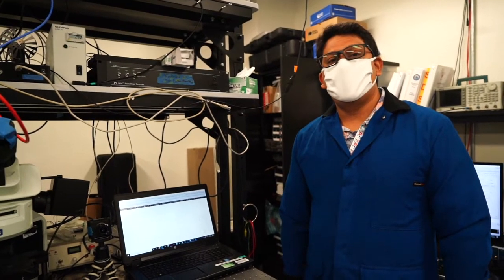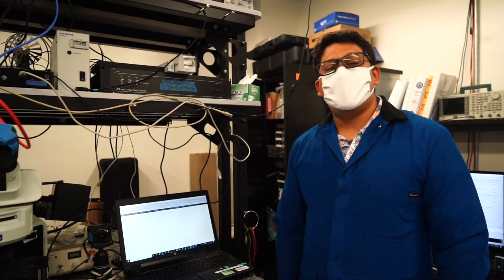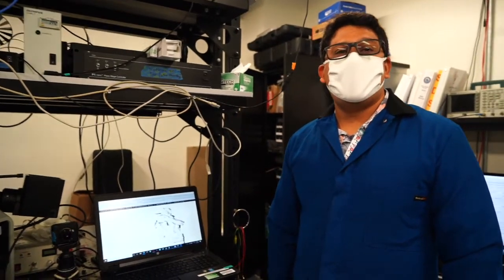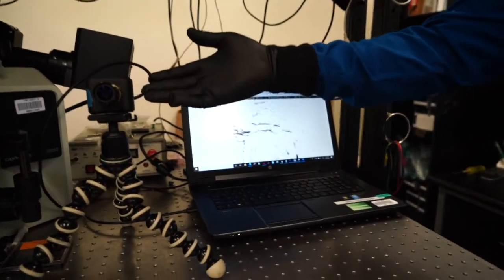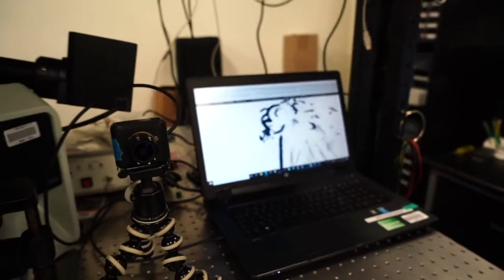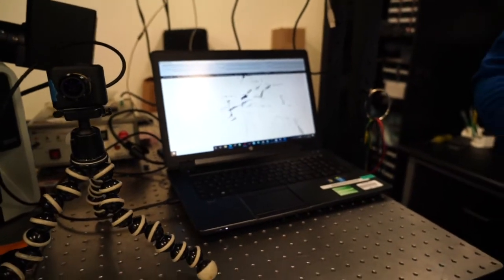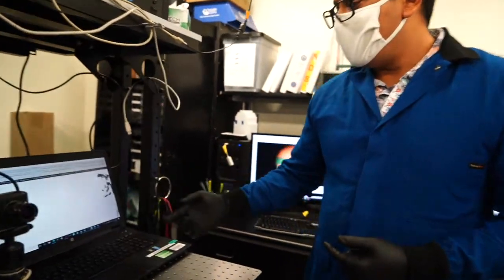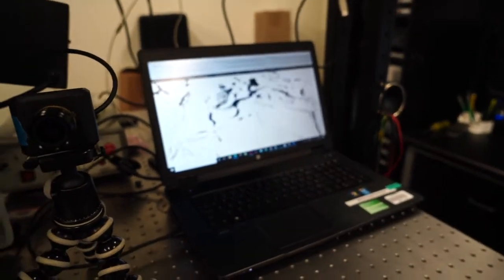Neuromorphic Inspired Event-based Camera Research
This is a STEM video by Naval Information Warfare Center Pacific (NIWC Pacific) for the 2021 Onizuka Day of Exploration.